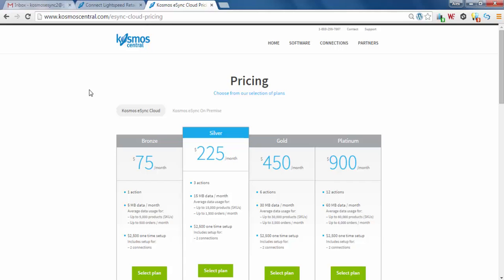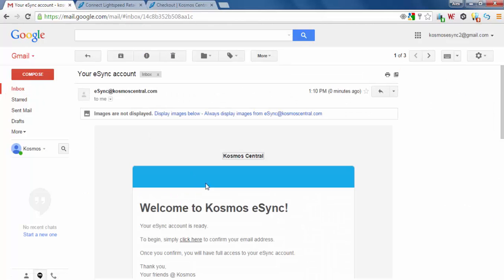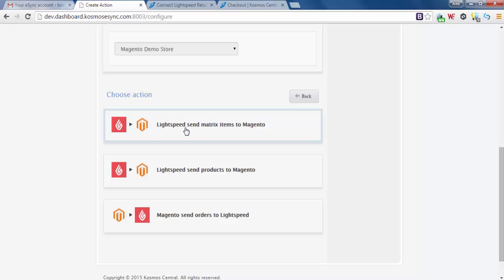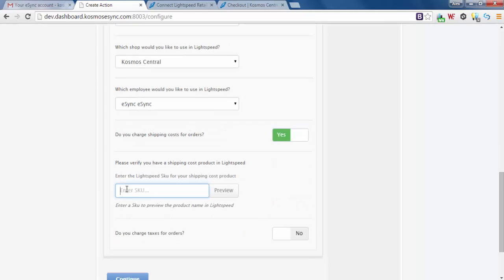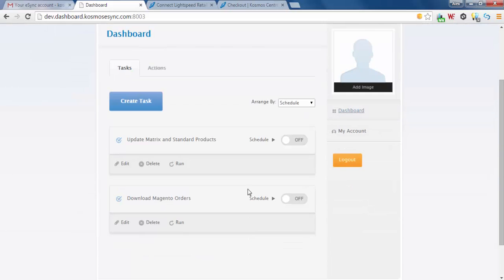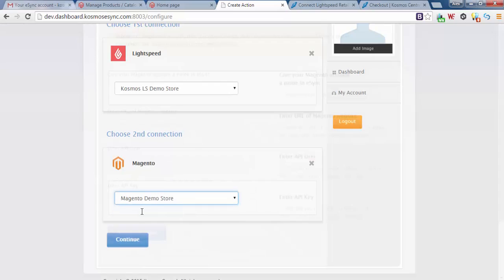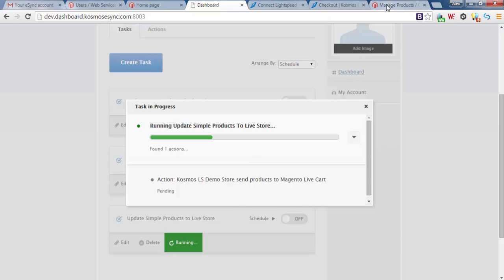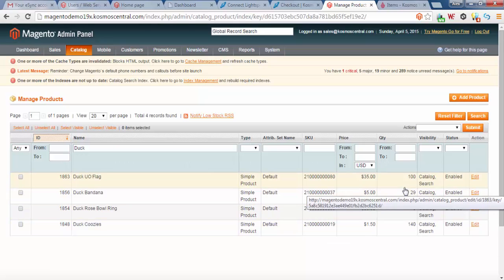LightSpeed Retail Magento Easy Setup - Kosmos eSync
20  min - Setup your LightsSpeed Retail and Magento integration in minutes using Kosmos eSync!